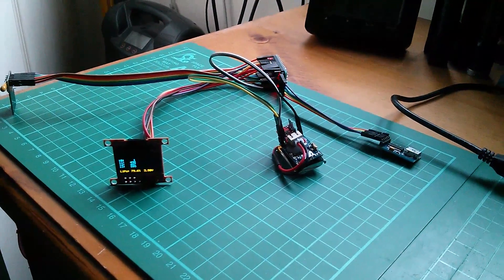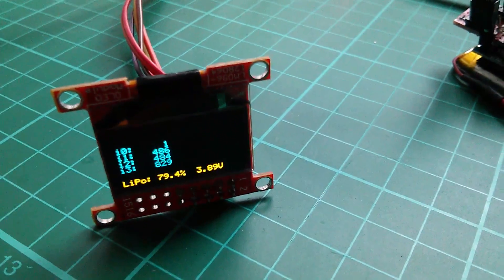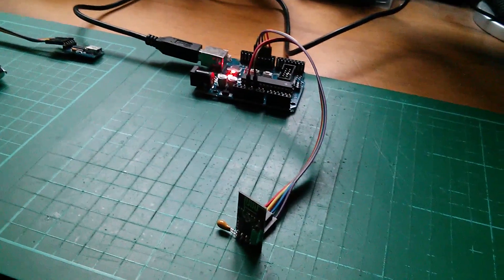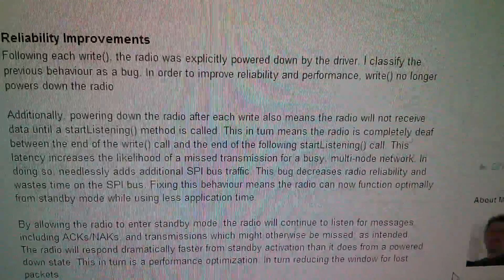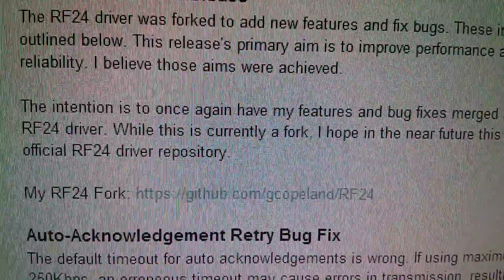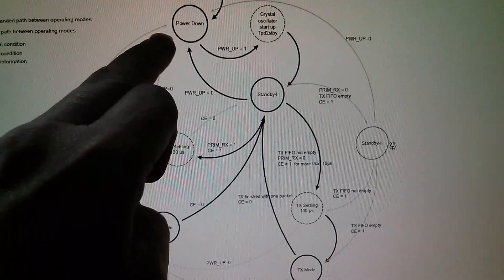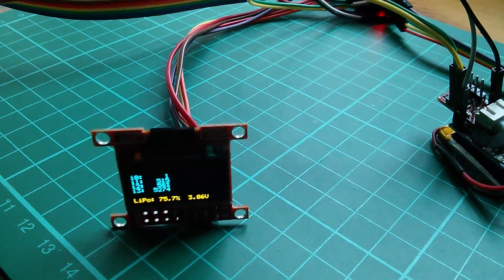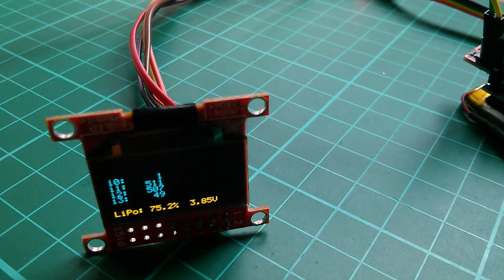Fixed: Arduino nRF24L01+ Data Transceiver & OLED Display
After 3 days of messing about, I finally have a solution to the unreliable data transmission problems I was experiencing with the nRF24L01+ and the RF24 library. It's fixed, and it now works completely reliably (as reliably as radio data transmission systems permit).
The solution? A replacement RF24 library.